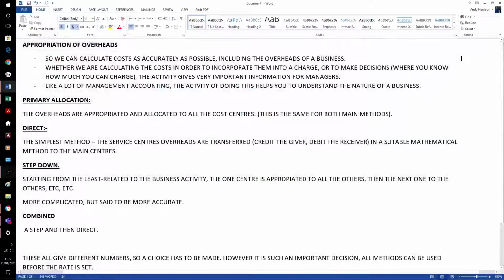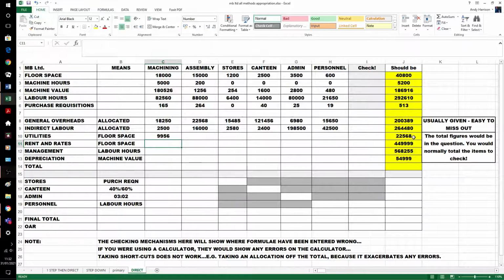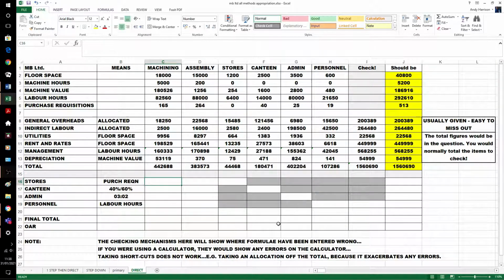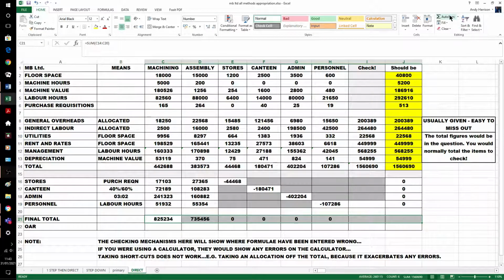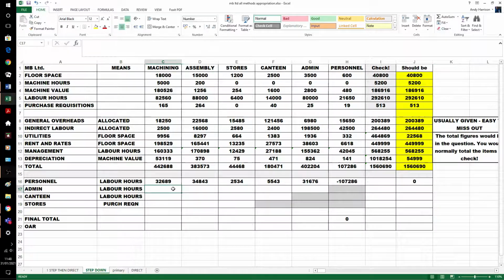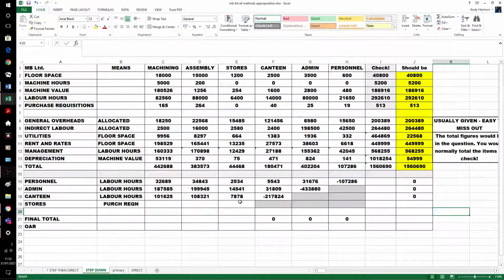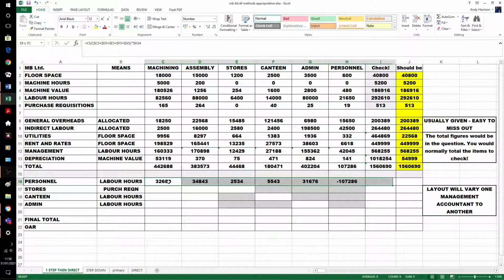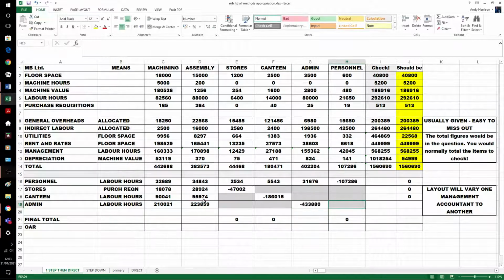absorption all methods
Direct and Step-down methods including combined